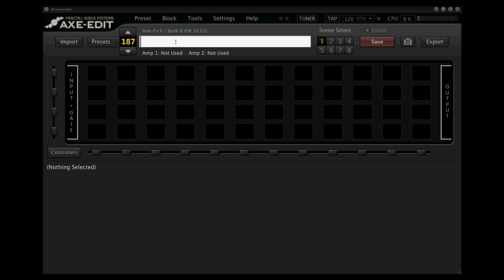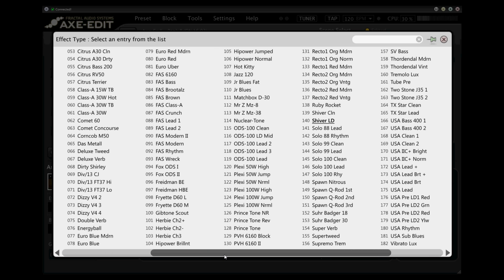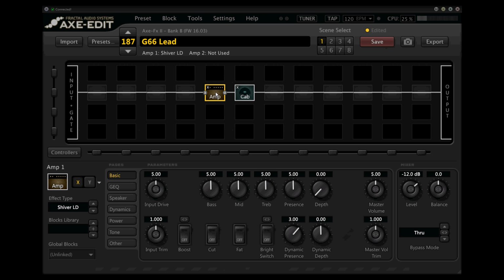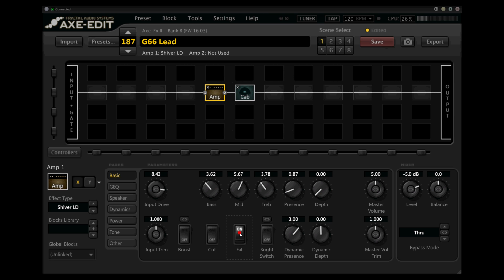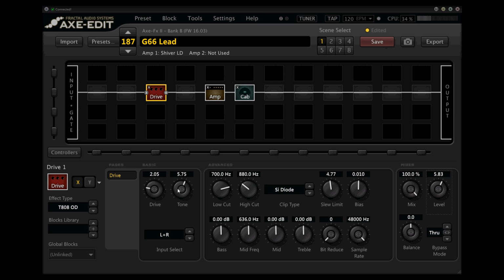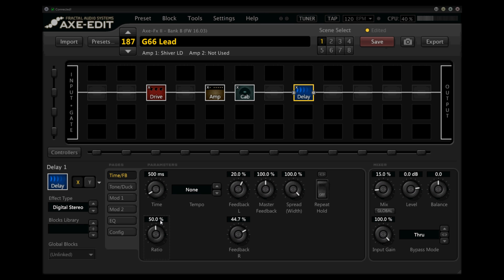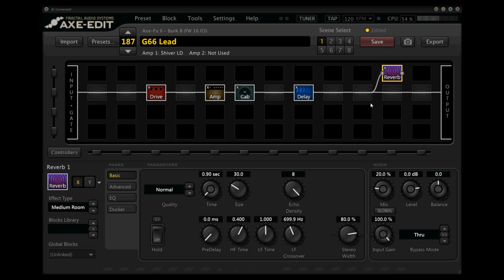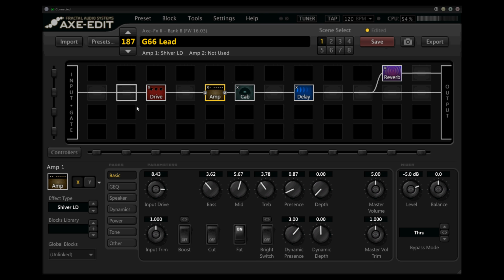Great Lead Tone with the Axe-Fx II XL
Cooper Carter shows you how to get a quick, singing lead tone!